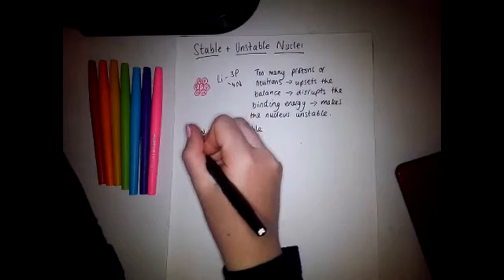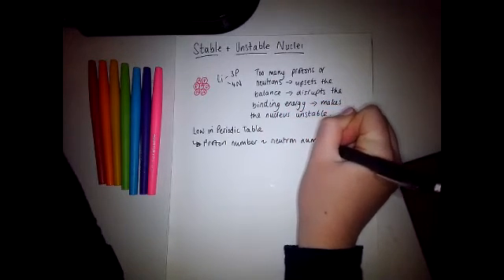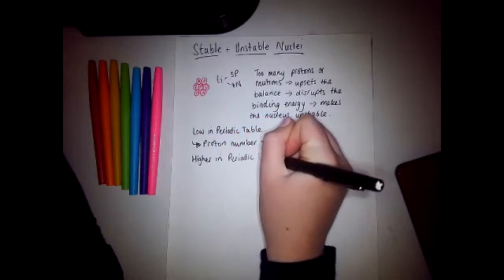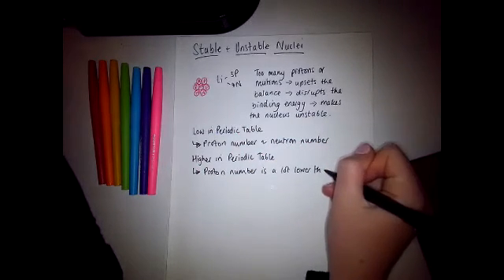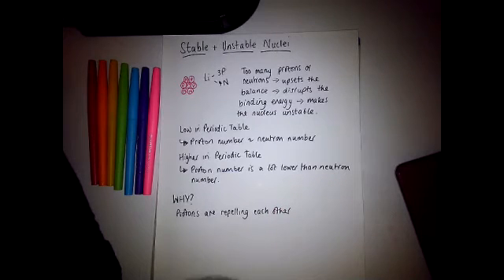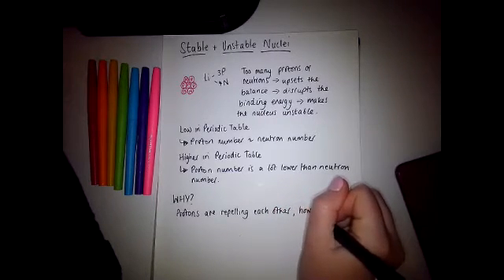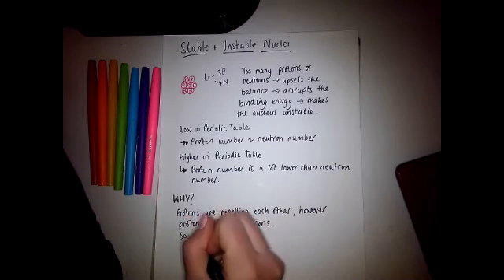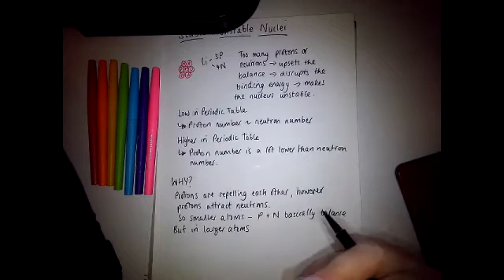Radioactivity: Stable and Unstable Part 2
Part two describing the factrs that determine if an atom is stable or unstable. This video discusses the proton/neutron ratio and the size of the atom itself, and begins to discuss decay.